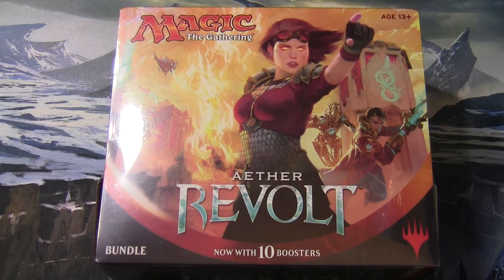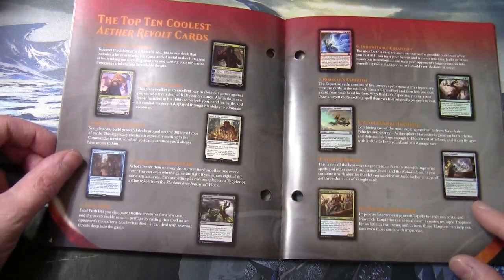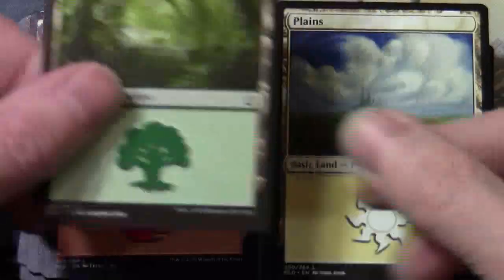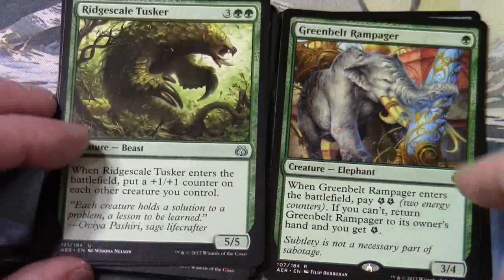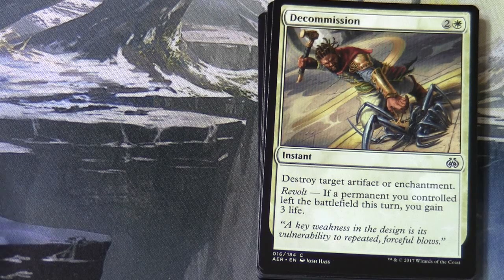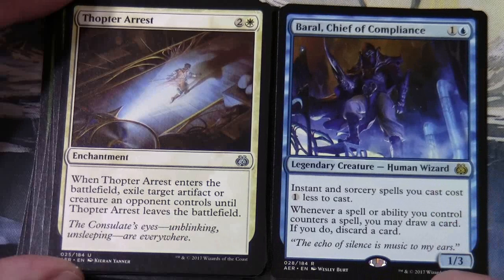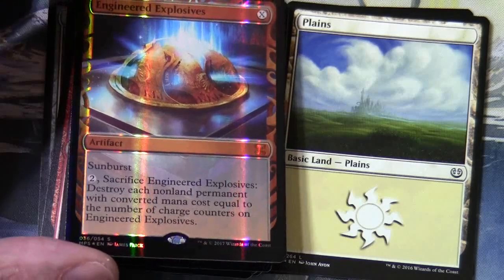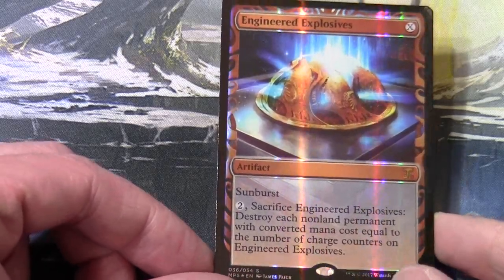Magic The Gathering - Aether Revolt Bundle - Unboxing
Unboxing of Aether Revolt Bundle. Unintentional ASMR SlowTV Flourishing